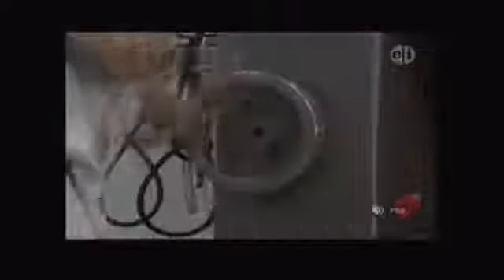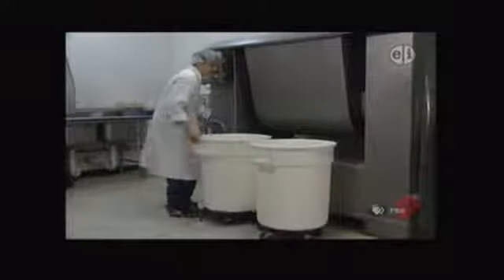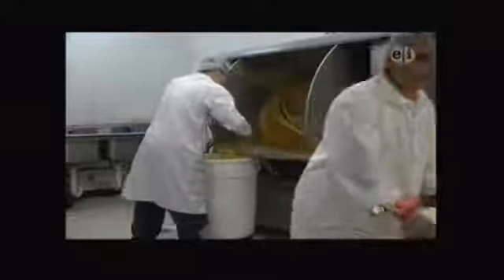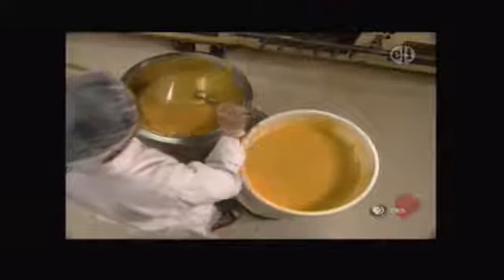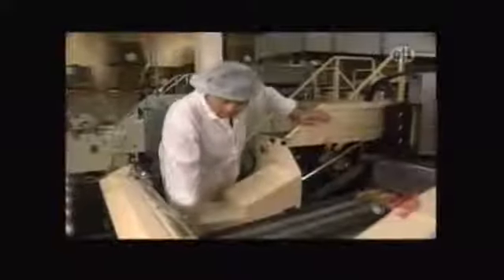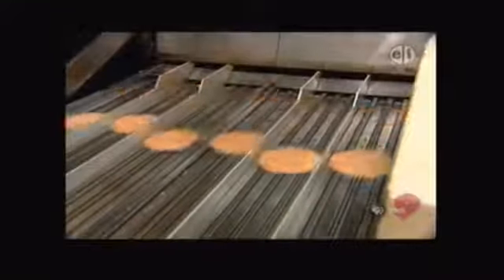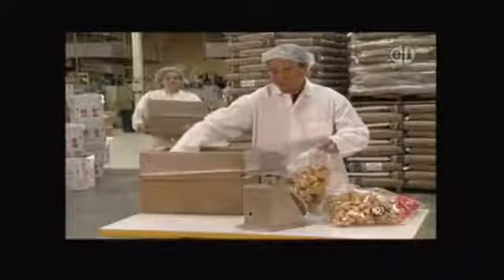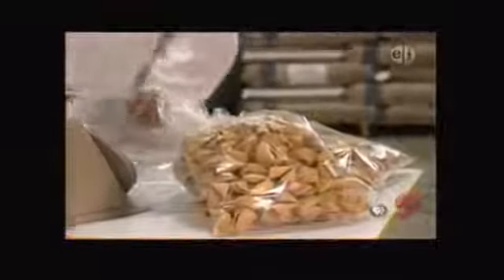Mr Rogers Shows How to Make Fortune Cookies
The perfect process video.